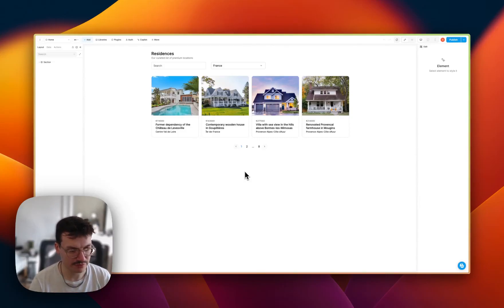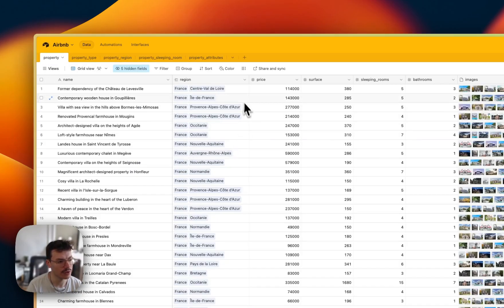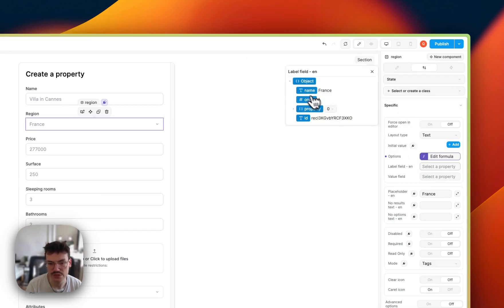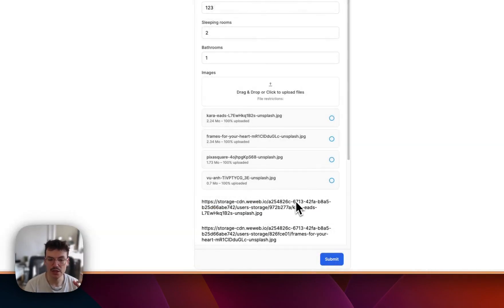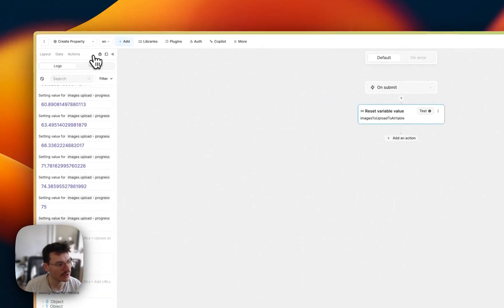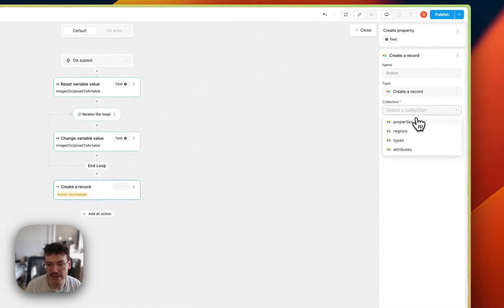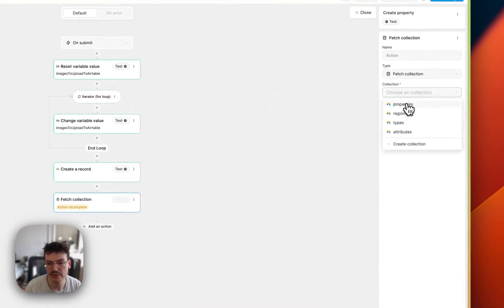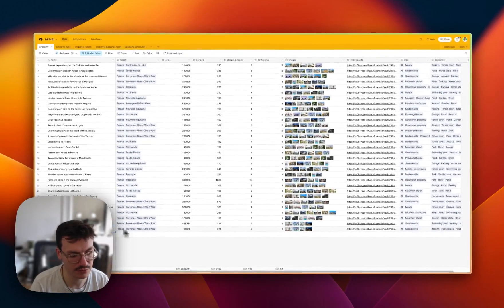How to Write Data to Airtable from a WeWeb app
This video covers how to create a record in an Airtable collection from a WeWeb app.
• Setting up a form in We Web to collect property data⁠
• Binding multi-select inputs to Airtable collections for related fields like regions, types, and attributes⁠
• Handling image uploads and preparing them for Airtable⁠
• Creating a workflow to submit the form data to Airtable⁠
⁠​• Fetching the updated collection to display the new record in We Web⁠

WeWeb is a no-code platform that empowers anyone to create pixel-perfect frontends on top of any backend without vendor lock-in. Why limit yourself by a monolithic architecture? Our mission is to enable you to build scalable web applications 10x faster. Whether you're a first-time entrepreneur or an enterprise-grade company, you can turn your ideas into fully functional, scalable solutions — faster and cheaper than you could with just code.

Have a question?

00:00 Introduction
00:37 Setting up the Form
01:18 Binding Multi-select Inputs
01:58 Handling Image Uploads
03:24 Creating the Workflow
04:52 Testing the Form
06:17 Image Processing for Airtable
08:58 Submitting Data to Airtable
11:15 Updating the We Web Collection
12:49 Conclusion and Verification